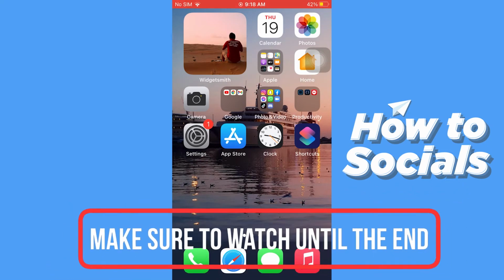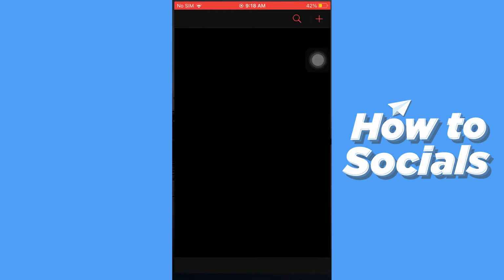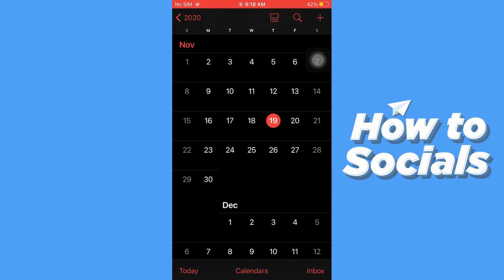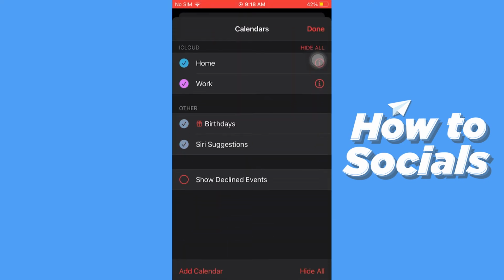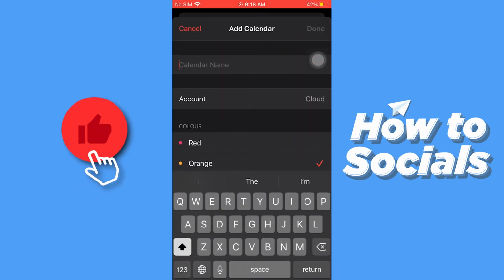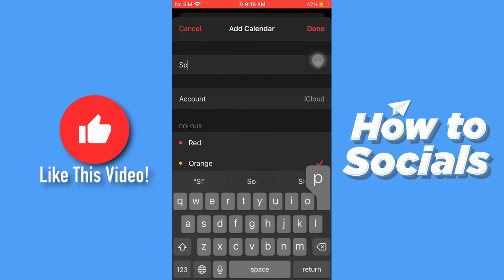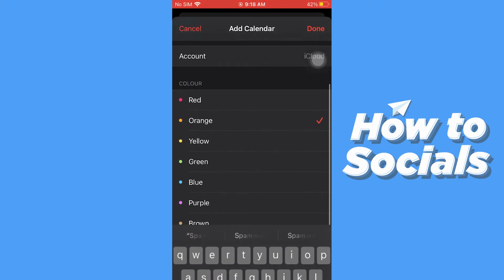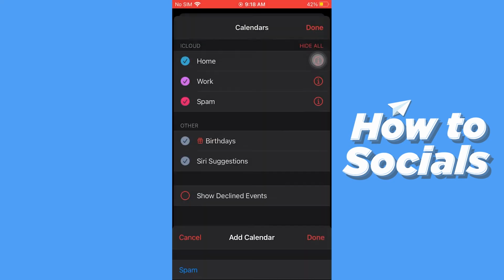How to Delete iPhone spam calendar (SIMPLE METHOD)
In this video I show you how to simply remove and delete the iPhone spam calender on any IOS 14 device. Enjoy!